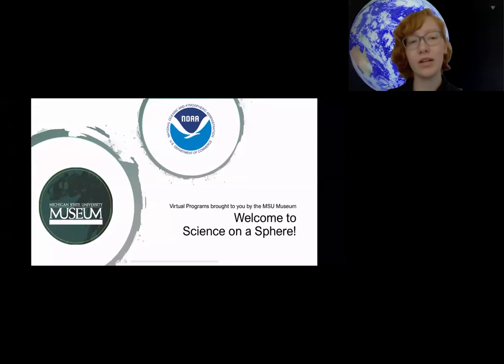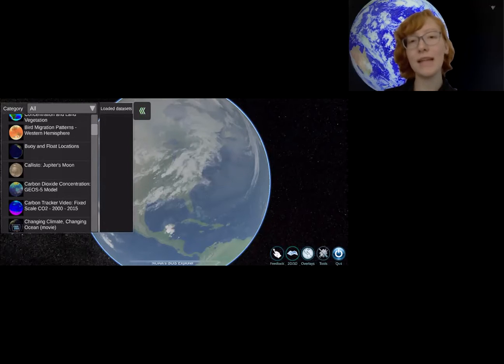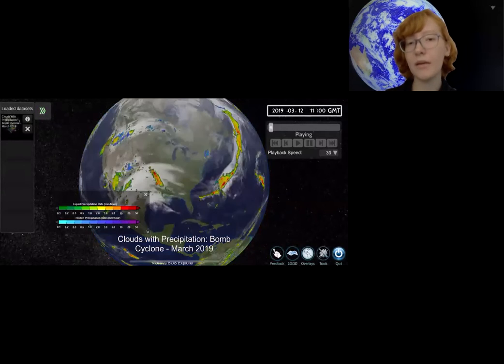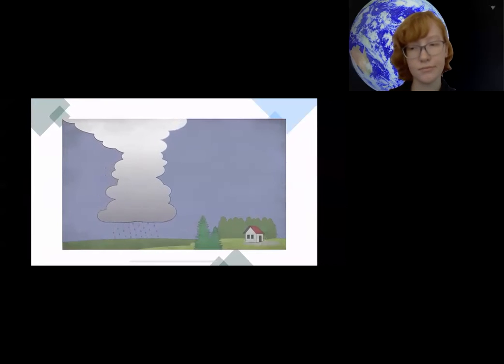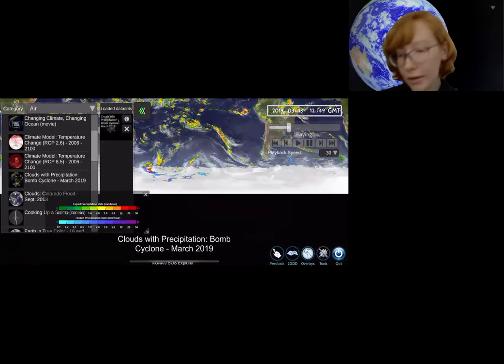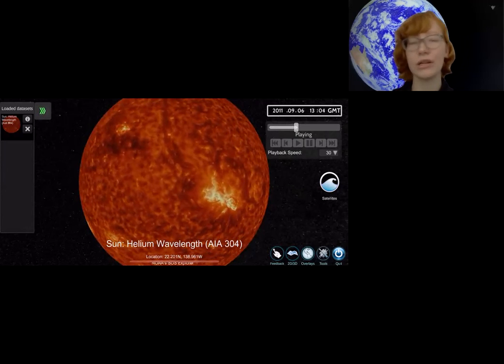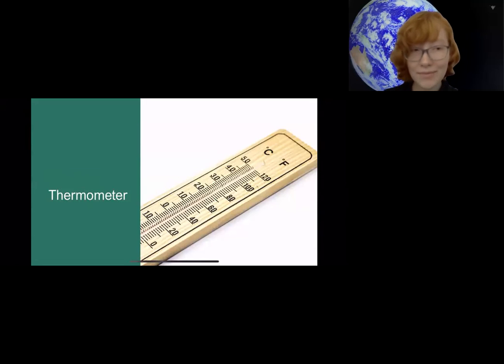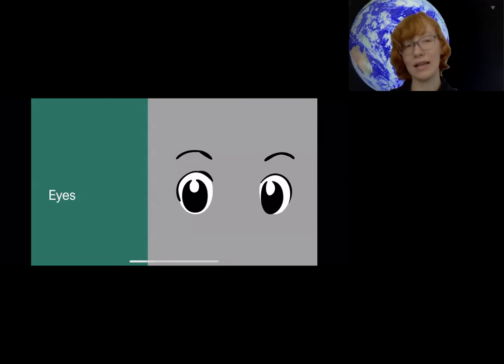Science On a Sphere - Weather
Virtual Science On a Sphere (SOS) presentation about the weather with MSU Museum student presenter for the SOS exhibit Alena Bowman.